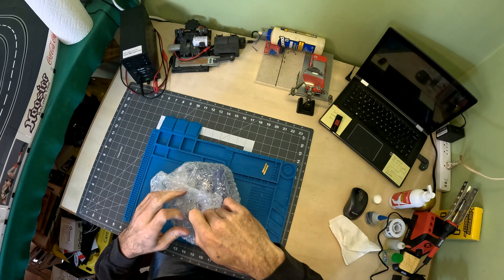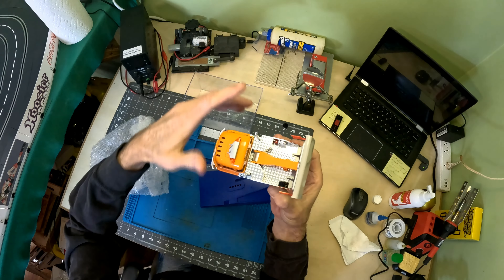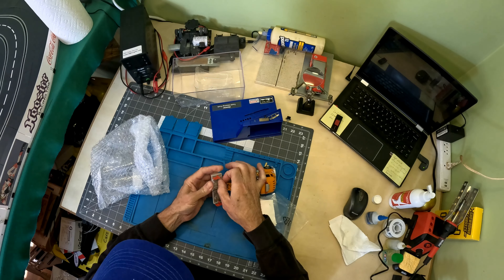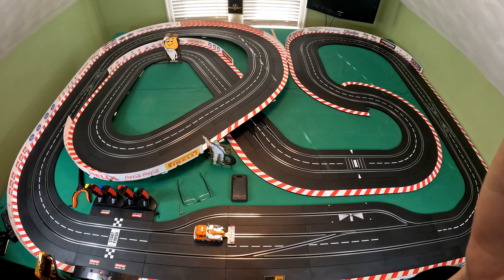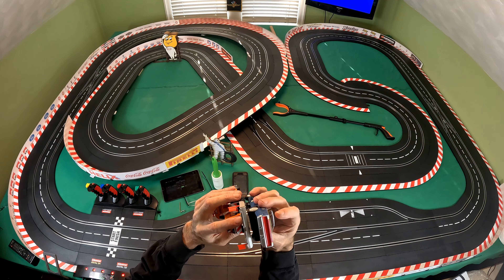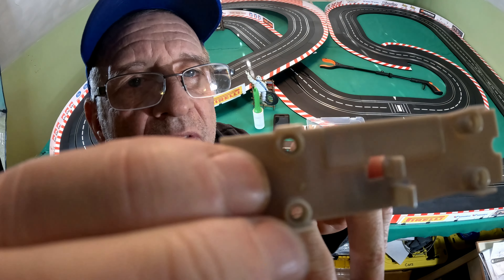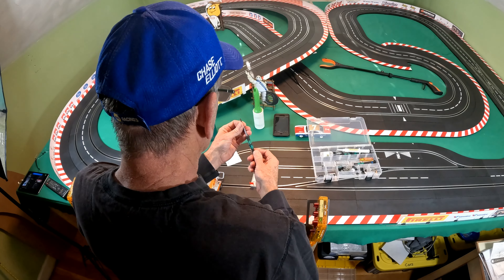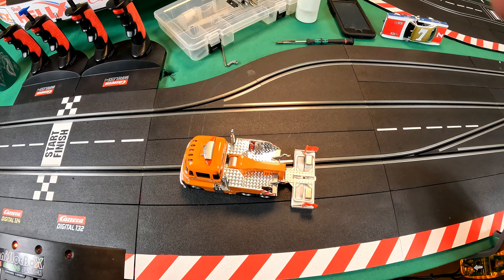Mail Call 7: The Track Cleaning Truck 1 of 4